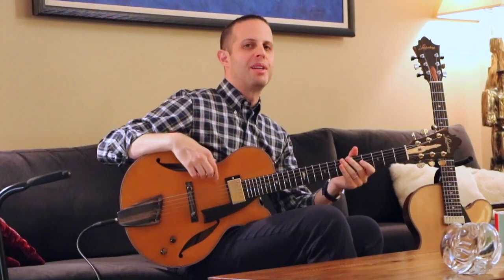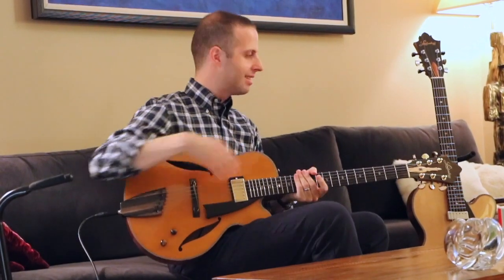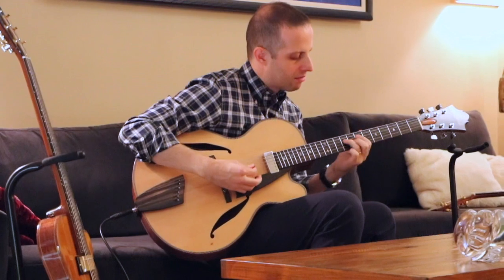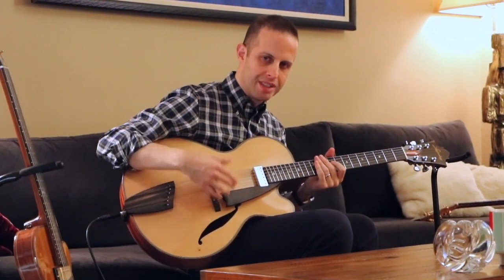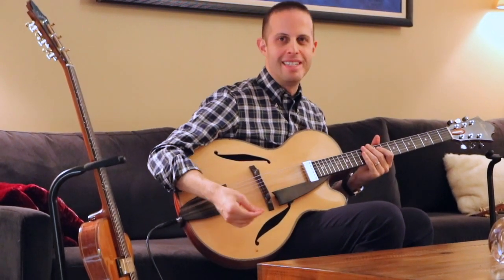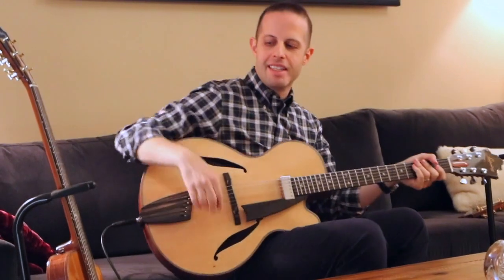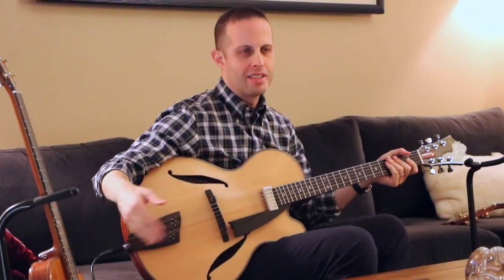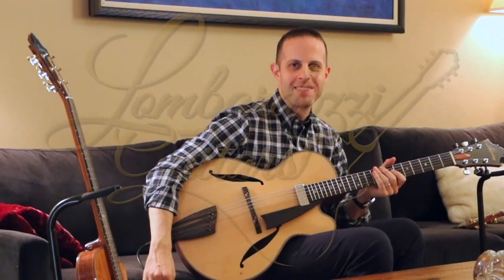Lombardozzi Guitars- Set Vs Floating Humbucker demo